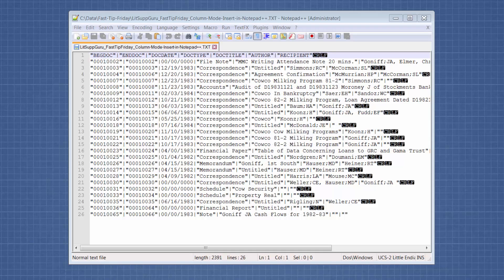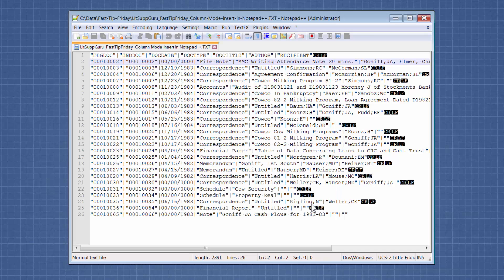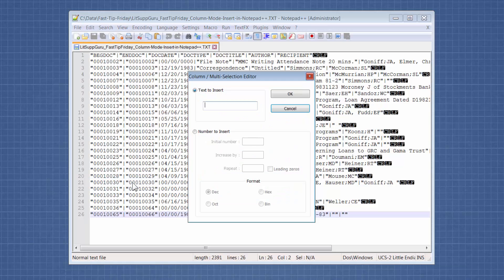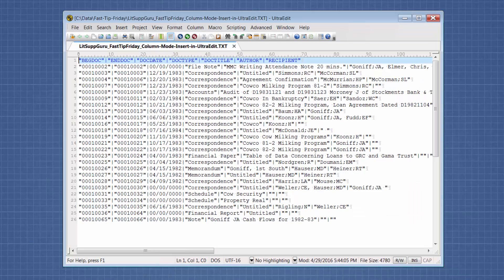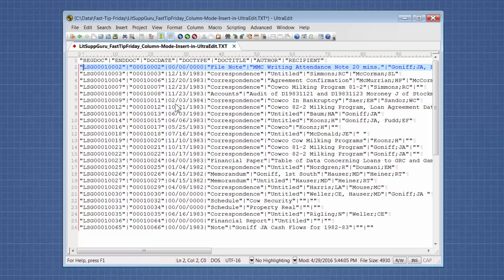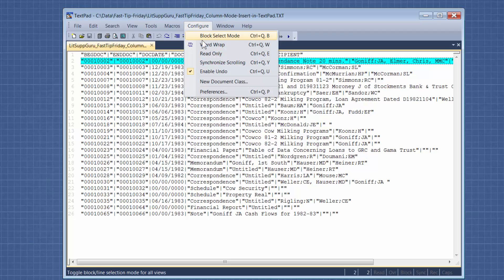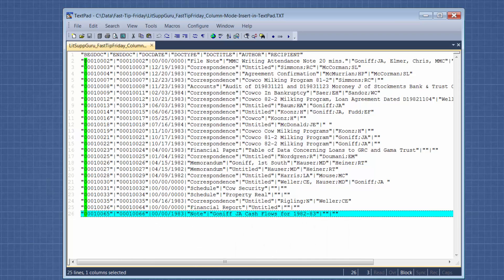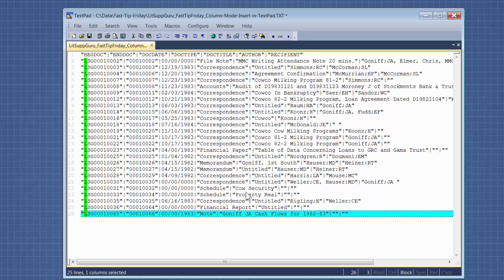Fast Tip Friday – Column Mode Insert Using Notepad++, UltraEdit and TextPad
This fast tip demonstrates how to use column mode (block mode in TextPad) to insert a column using Notepad++, UltraEdit and TextPad.